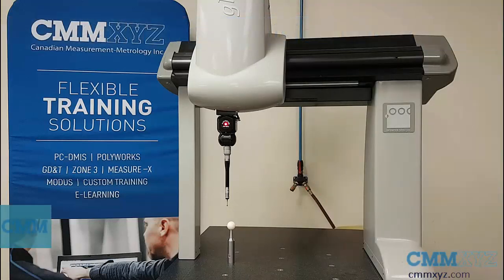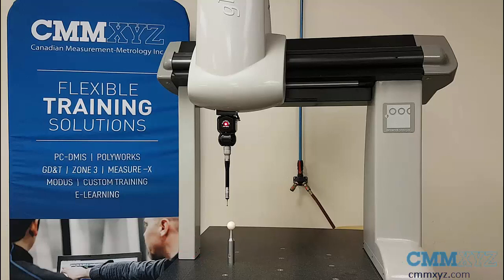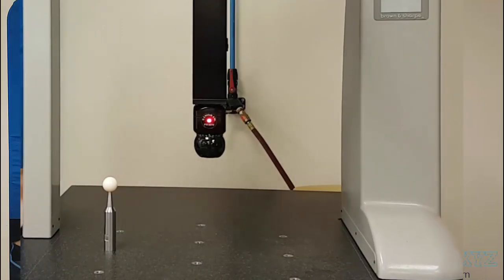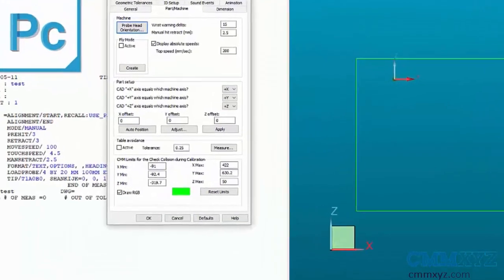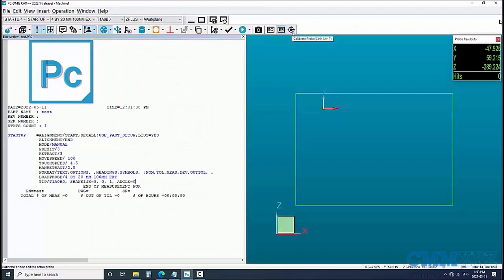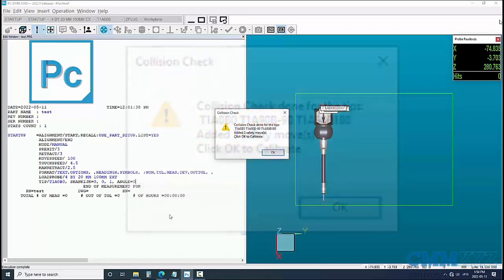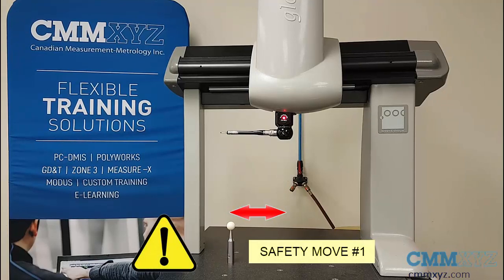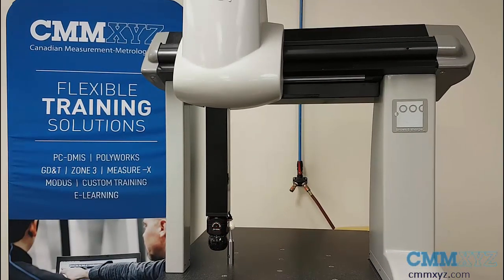Calibration Collision Check | CMMXYZ Tech Tips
Hey. So in this video, I wanted to show you a great new feature that was introduced in PC-DMIS 2019 R1. This is the probe calibration collision check. So, this check was introduced to avoid crashing the probe when it swings around on a long build like this and could potentially smash into that bridge. So, what I've done in this program I wrote was put the calibration sphere on the extreme left-hand side so that under normal circumstances prior to this collision check, it would actually collide into that bridge.

My profile has three pro builds. I have A0B0, A90B-90, so pointing to the left, and then A90B180 pointing to the back of the machine. So, with those three, you will see a lot of swinging and rotating in the horizontal position, which in this case, without the collision check would crash into both the left and the right-hand side of the bridge.

Okay. So, let's go to my PC-DMIS program and I'll launch the inspection and I'll show you some of the new prompts. Okay. So, here we are in my PC-DMIS program. The first thing I wanna take a look at is the settings in setup options, F5 on your keyboard. So, in the parent machine tab, you can see at the bottom there, there's a section for the CMM Limits for collision check. I did not fill these in, so these were automatically populated by the software reading the control. So, this is true for most controllers. You can edit these yourself if you need to.

But for me, I found it loaded automatically and it just worked the first time, which is great. Okay. So, let's go ahead and launch our probe calibration. Okay. So, here's the first new prompt, "Do you want to run the collision check?" So, I'll answer, Yes, and we'll see what's next. Okay. So, PC-DMIS has run a quick mini collision check in the background and reported its findings. In my case, it needed to add three safety moves. So, it should be safe to calibrate now.

Okay. So, we're back to our machine and the calibration has started. So, here's my A0B0. Obviously, this one will be fine because it's vertical and it's nowhere near the bridge. So, when this one is done, we're going to switch to A90B-90 and then you'll see the safety moves. Okay. So, tip one is done. And you see that move there. So, that's safety move number one, and it's safe to rotate. If that move wasn't there it is a possibility that could have collided with the bridge, so it puts it in the center of the volume, safely rotates, and proceeds to calibrate. Okay.

So, that's the end of this tip. So, now this is another safety move. See how it moved to the center. And you can see right there that that would have actually crashed into the bridge on the right-hand side. So, it was a nice, safe move. Just went to the center, rotated and we're good to proceed. Okay. So, that's about it. I hope you found that useful.